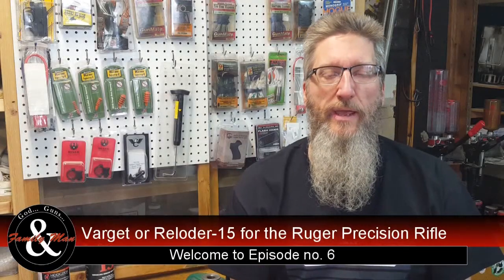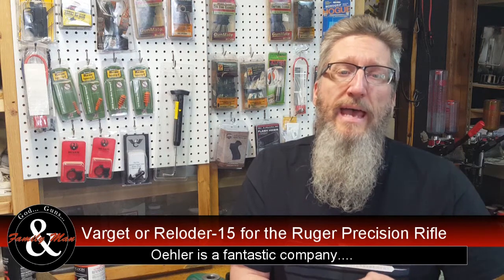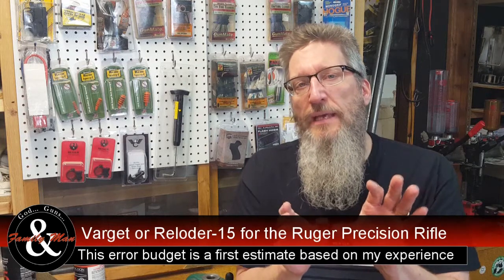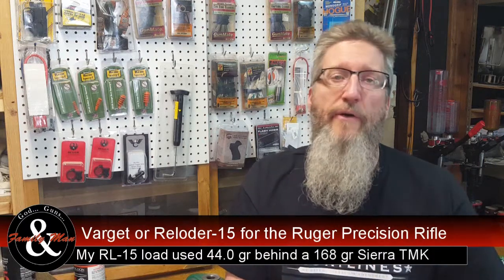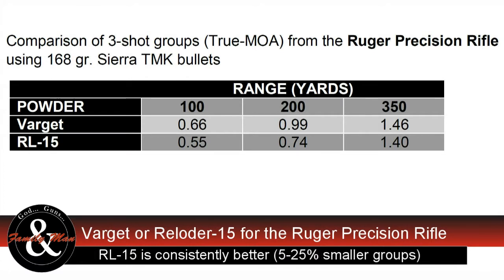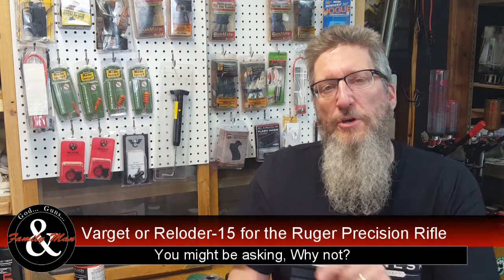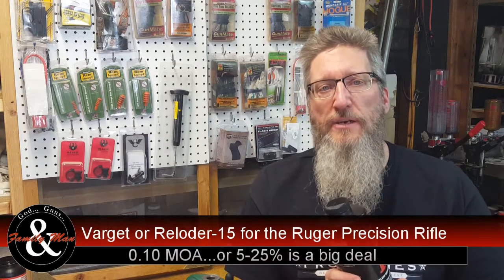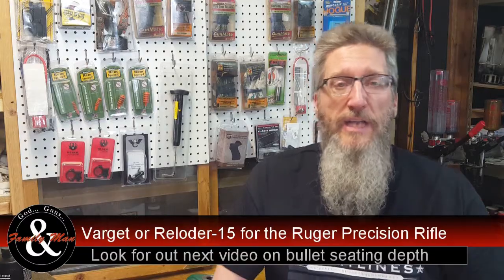Extreme Reloading: Comparing Varget and RL15 in the RUGER PRECISION RIFLE (ep. 06)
In this episode of Extreme Reloading we compare two very good powders, Hodgdon's Varget  and Alliant's Reloder 15 (RL-15) for the Ruger Precision Rifle in .308 Winchester.